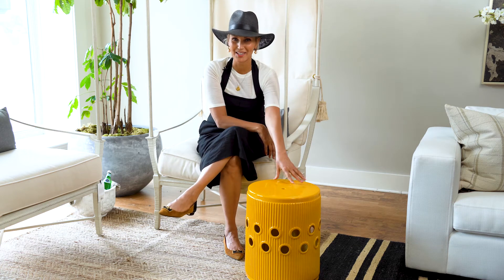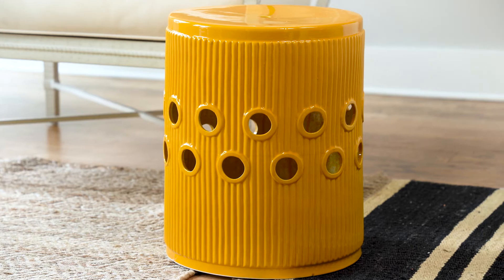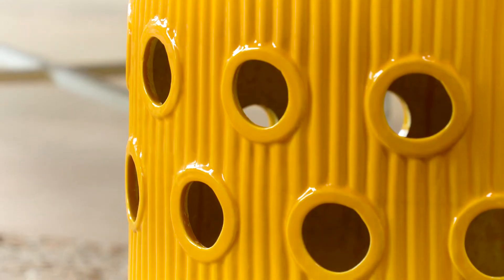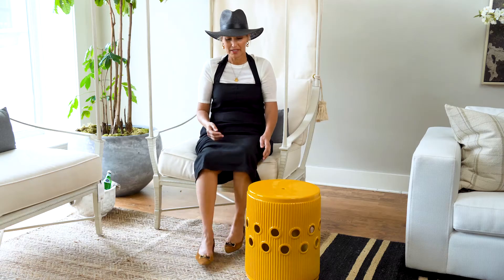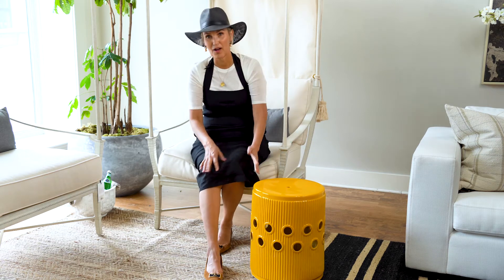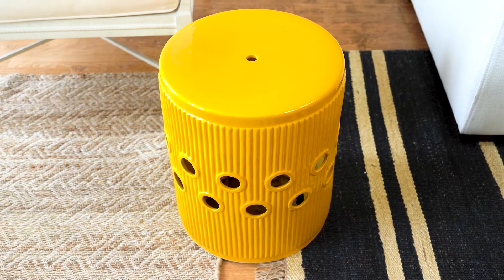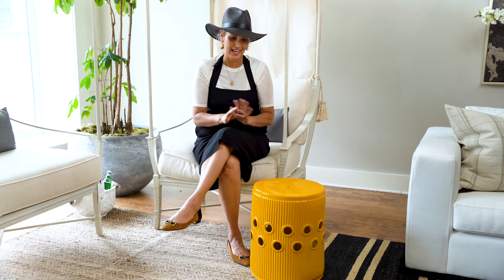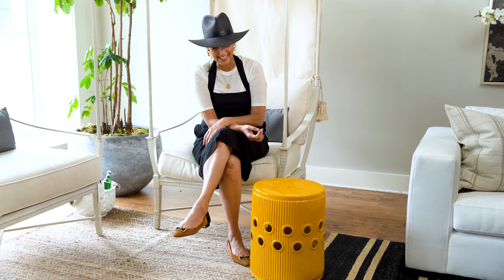Francesca Garden Stool | Alice Lane Home Collection